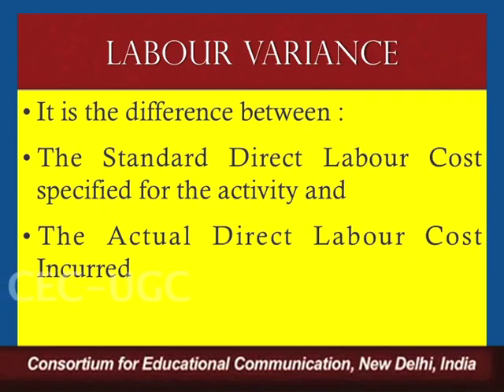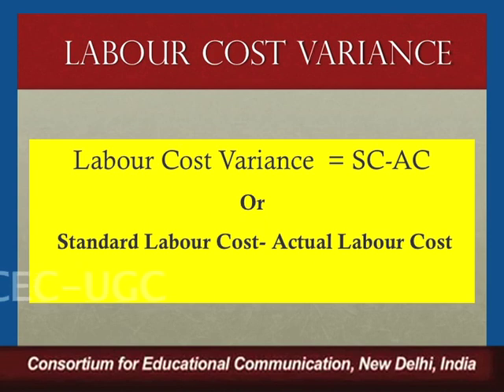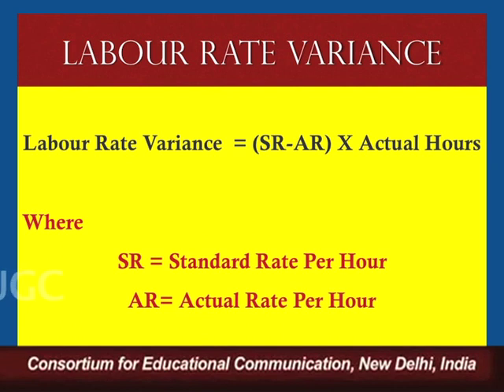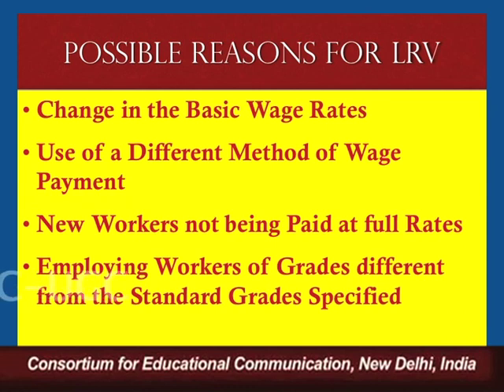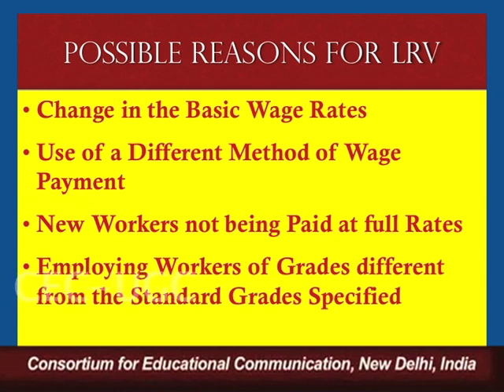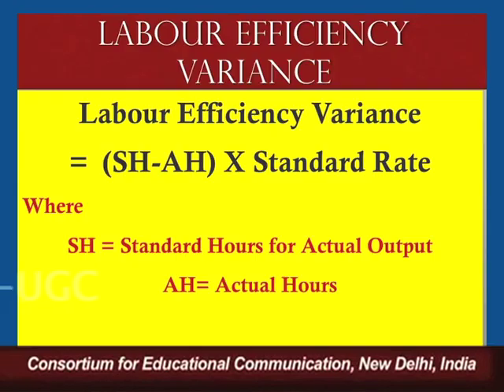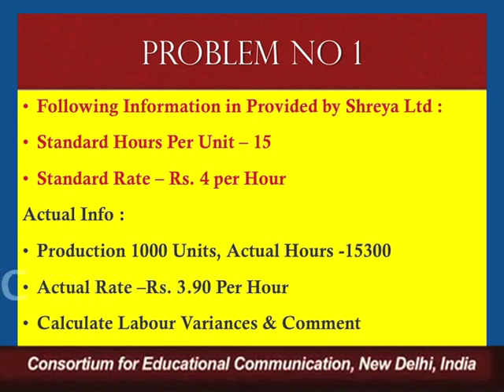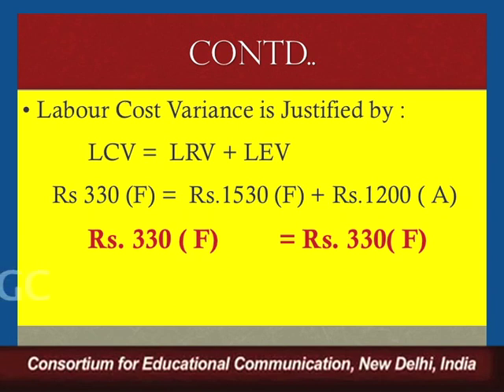Labour Variances - I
This Lecture talks about Labour Variances - I.